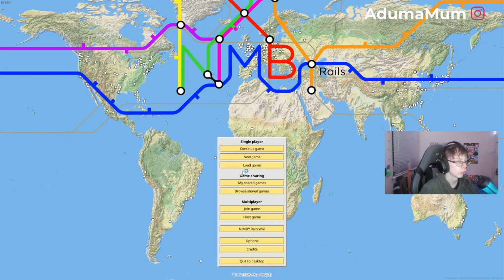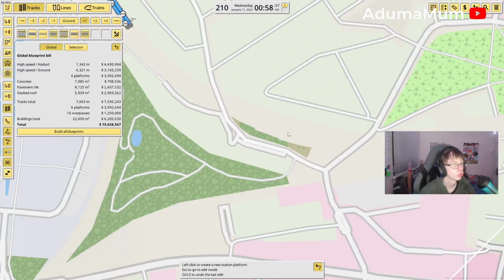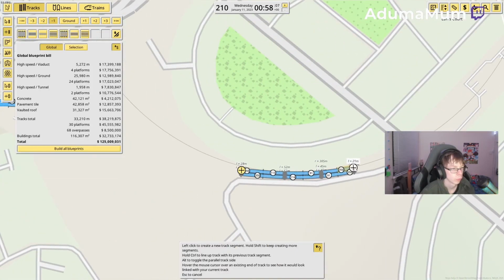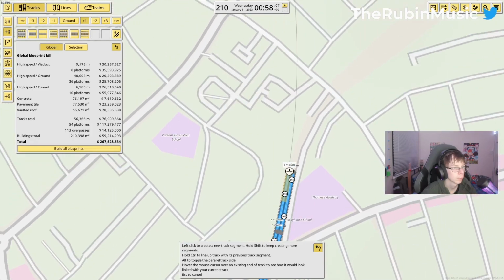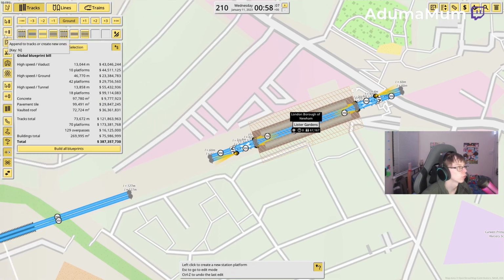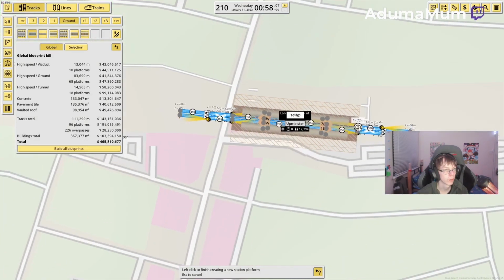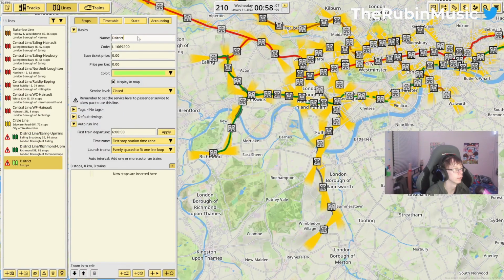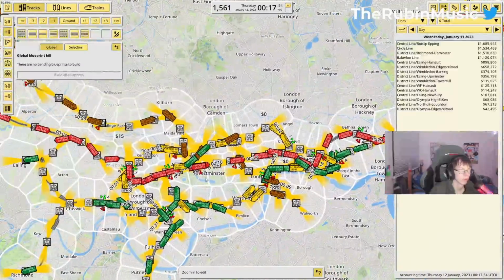District Line!! - Rebuilding the London Underground (NIMBY Rails)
--TIMESTAMPS--
00:00 - Intro
01:00 - Ealing Broadway - Chiswick Park
03:20 - Chiswick Park - Richmond
05:43 - Chiswick Park - Earls Court
07:54 - West Brompton - Olympia
09:09 - Wimbledon - Earls Court
12:24 - Aldgate East - Upminster
19:15 - Cost of the Line
19:34 - Creating the Services
24:53 - Revenue of the Line

--About AdumaMum--
im 2 years and 5780 days old please dont tell my mummy :(

--Instrumentals Used--
iamjakehill - Satin Black
Josh A - Warfare
Josh A - OUT THE GRAVE
Lil Revive - Hellraiser
Lil Revive - Running With The Devil
Lil Revive & iamjakehill - Coven
Lil Revive - Terrifier
Lil Revive - Grim Reaper
Lil Revive - Heart of Darkness
Josh A - Vultures
iamjakehill - Coward

--Channel Stats--
Subs At Upload: 135
Views At Upload: 59,141